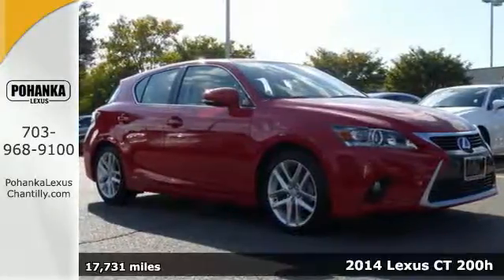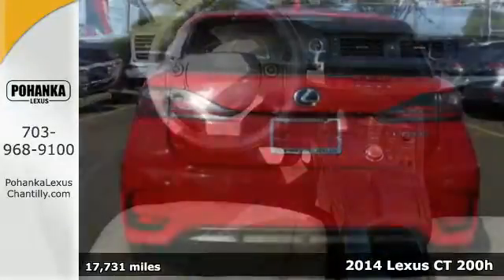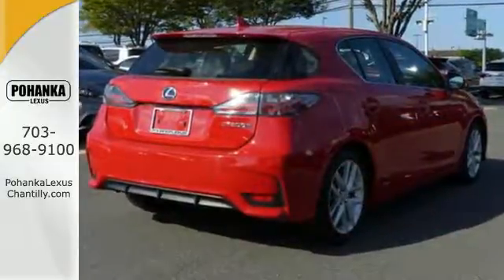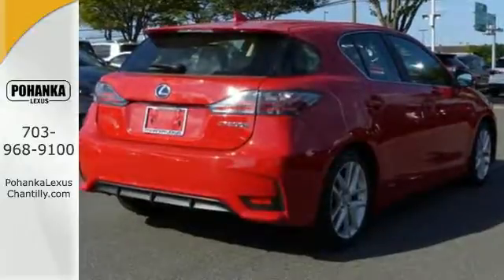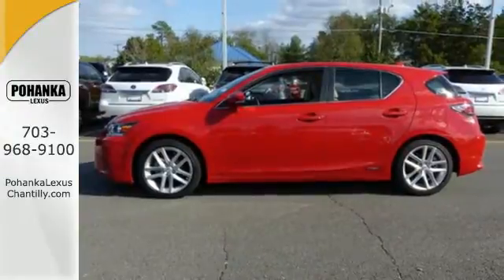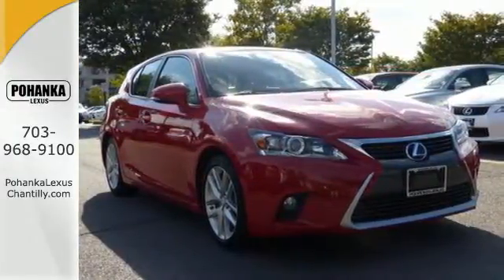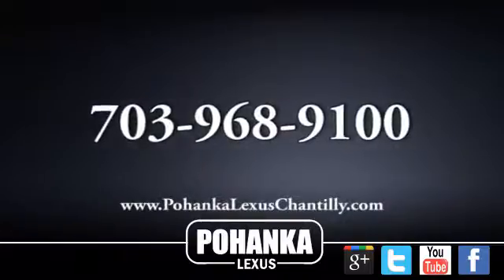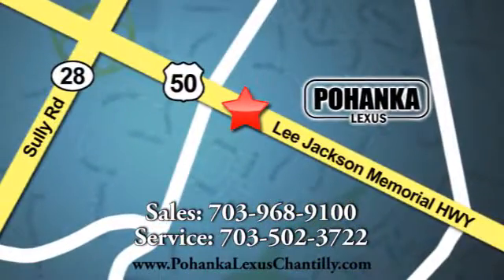Used 2014 Lexus CT 200h Chantilly Dale City VA DC, MD LP8424 - SOLD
Year: 2014
Make: Lexus
Model: CT 200h
Trim: 5dr Sdn Hybrid
Engine: 1.8 L 4 Cyl. Cyl.
Color: RED
Interior: PARCH
Mileage: 17731
Stock #: LP8424
VIN: JTHKD5BH4E2180476
L/CERTIFIED Lexus CT h. 1 owner vehicle, perfect Carfax and vehicle history report, all of safety and Luxury of Lexus.

Address:
13909 Lee Jackson Memorial Hwy